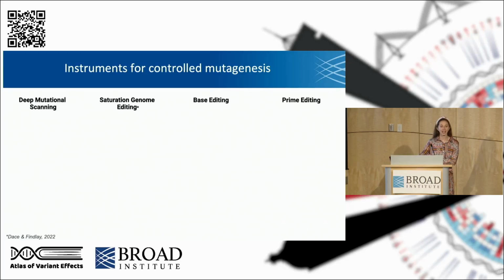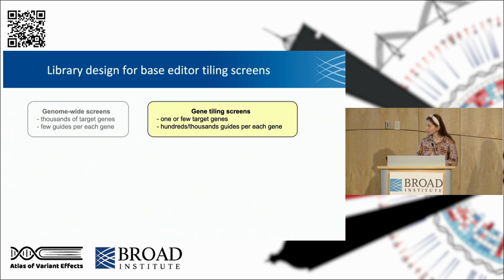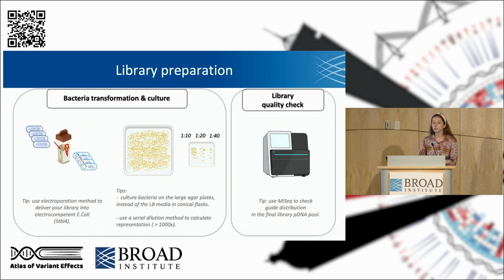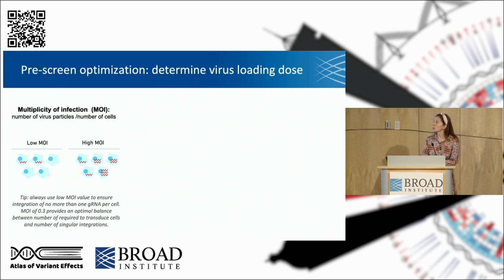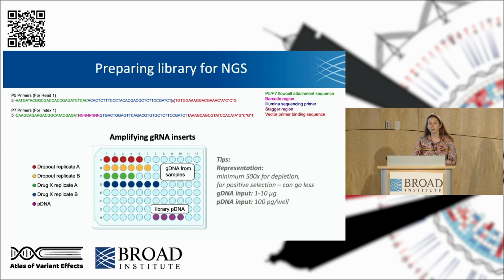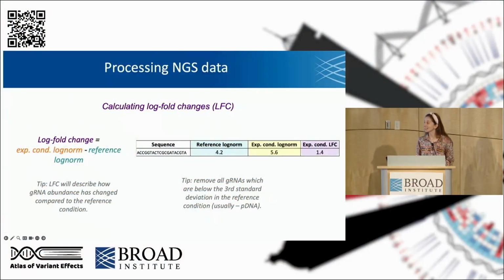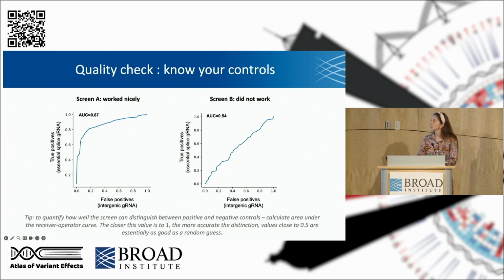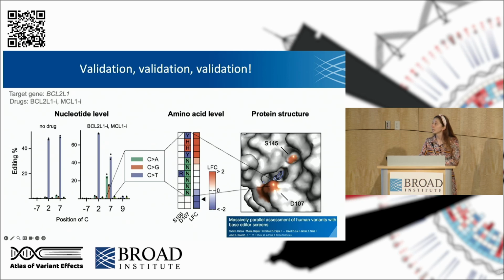MSS 2024 Day 1 Talk 01 Ganna Reint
Dr. Ganna Reint presents "Hitchhiker's guide to base editor screens" at the 2024 Mutational Scanning Symposium